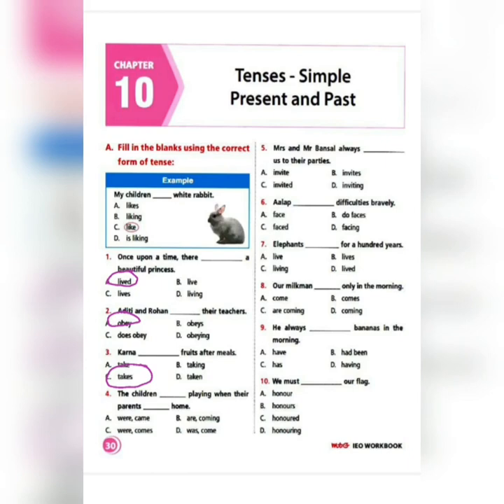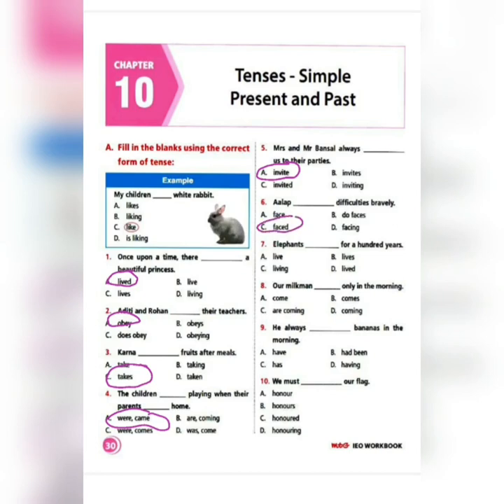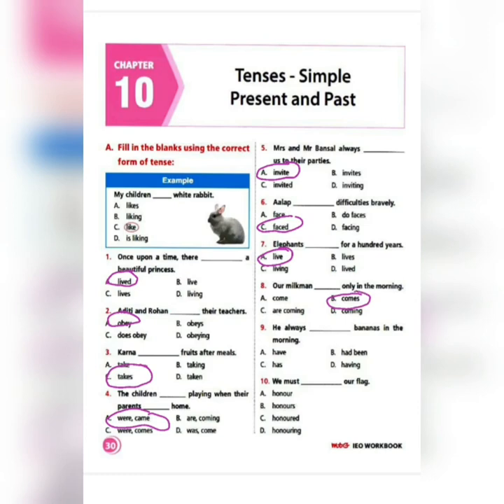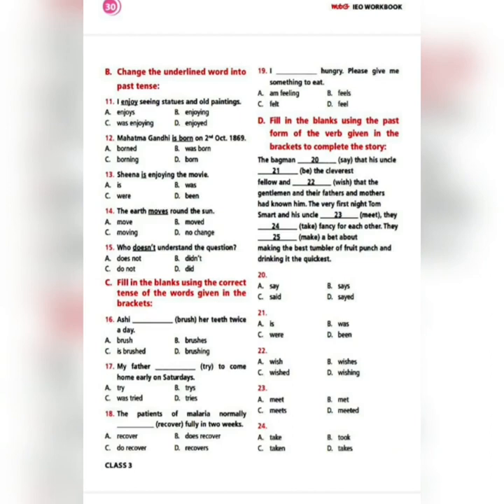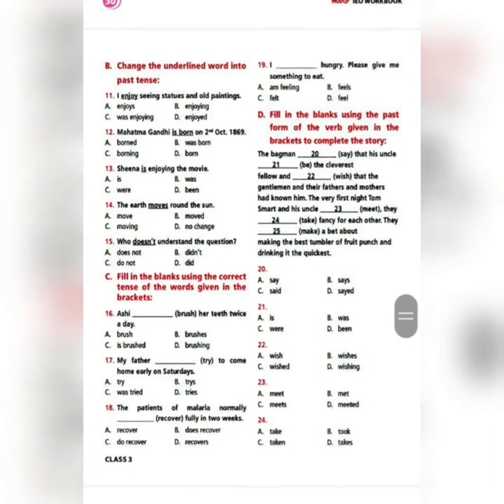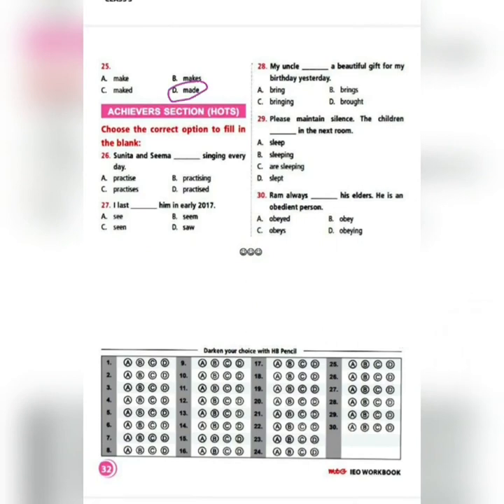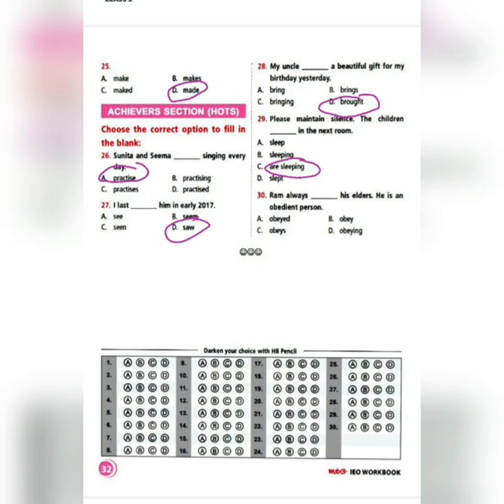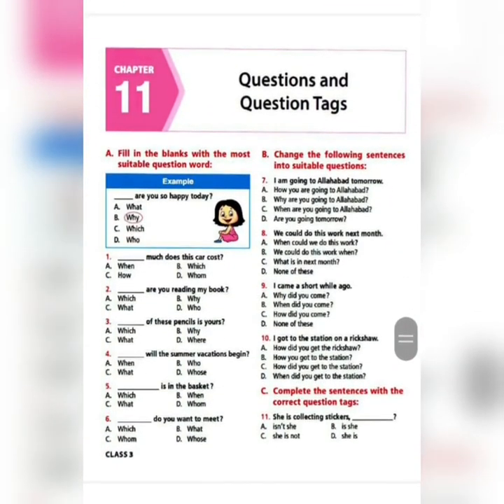IEO Ch 10 Tenses - Simple , Present and Past & Ch 11 Questions and Question Tags